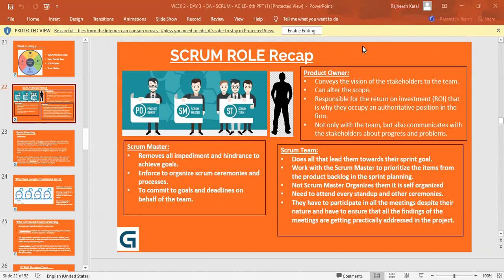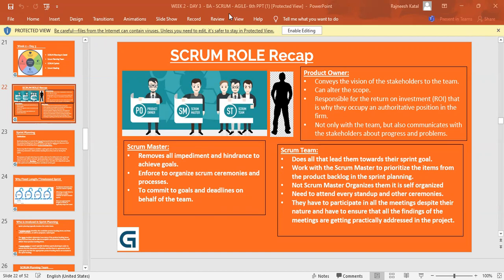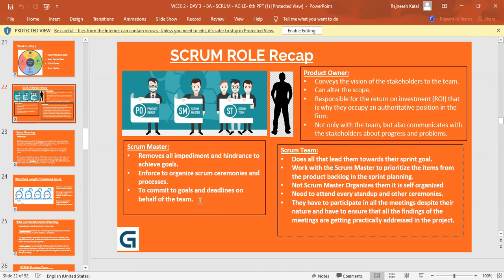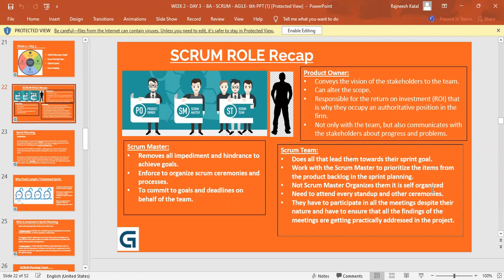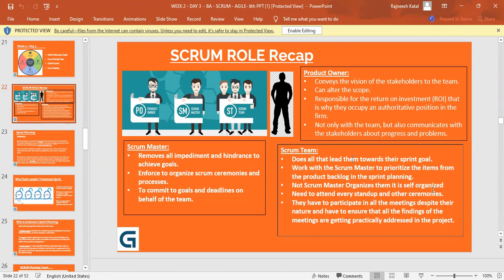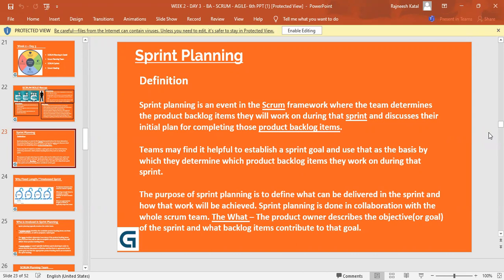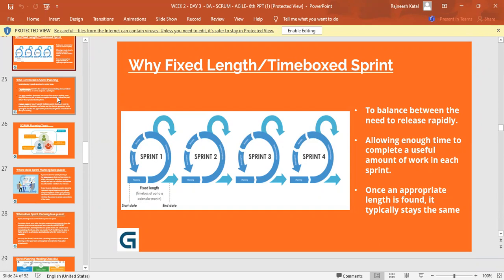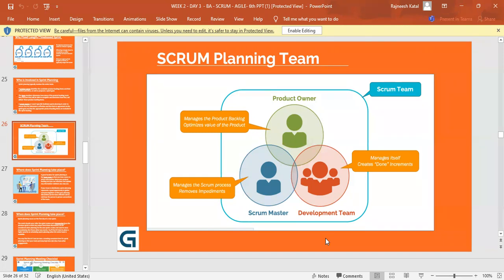Agile Sprint Planning explained with different Scrum roles - FREE IT Training, Interview, & Support